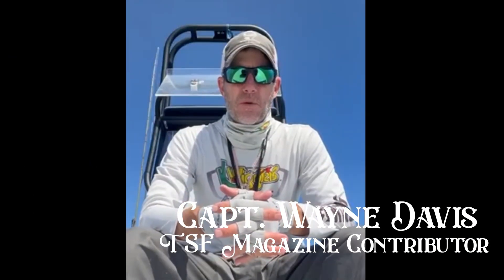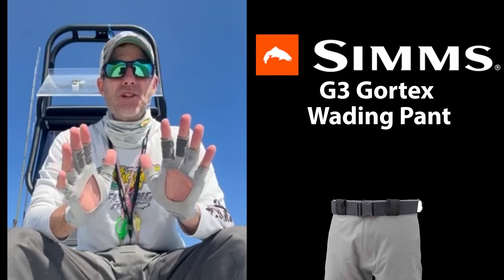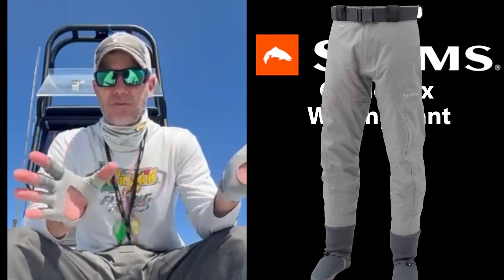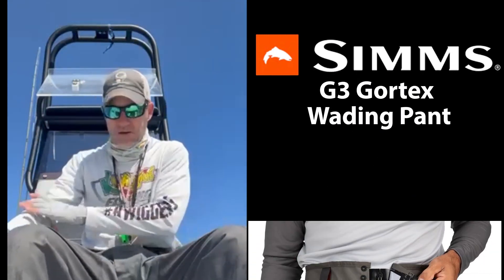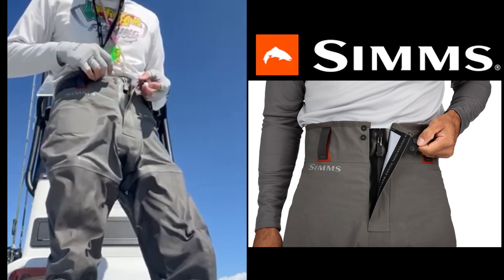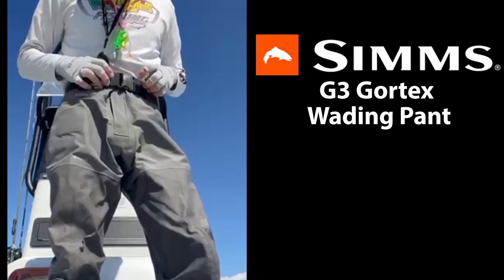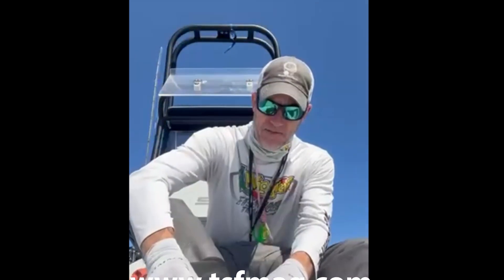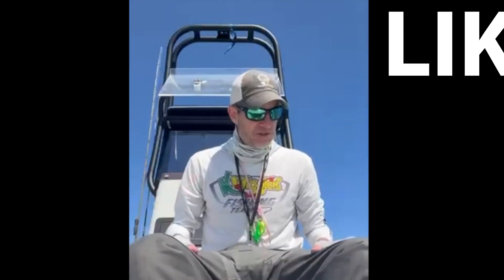Wayne Davis Dec 2023